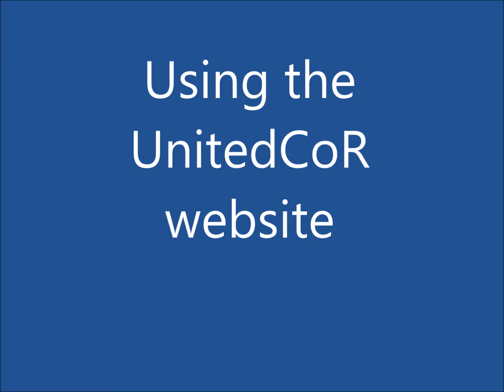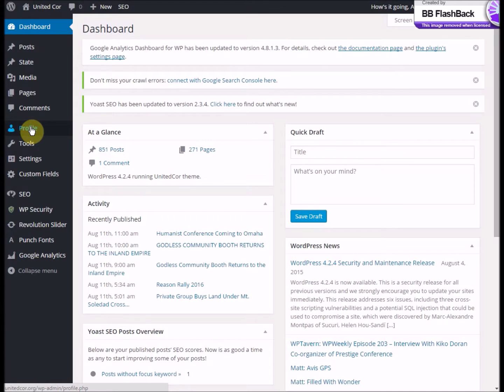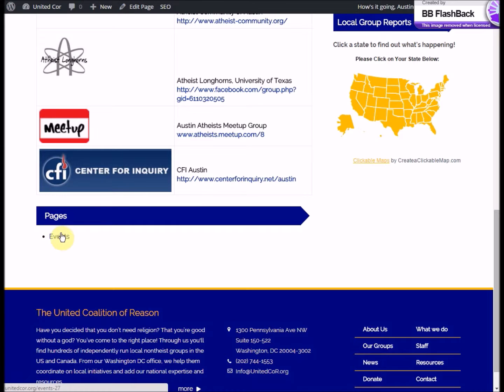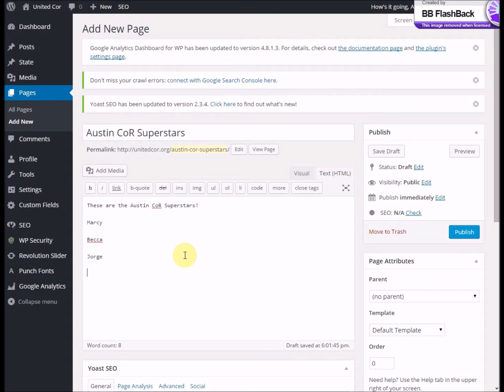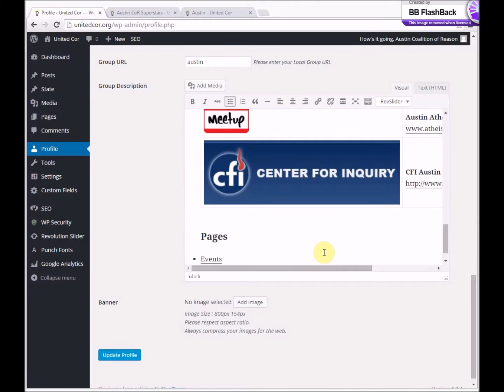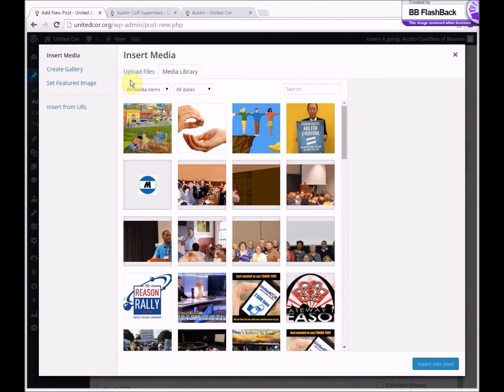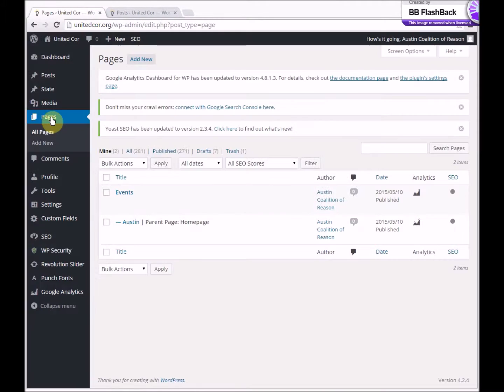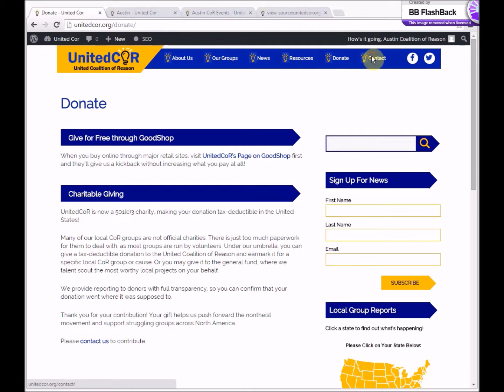How to Edit your Local CoR Website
Every local coalition within the United Coalition of Reason gets a free page on unitedcor.org. This tutorial shows you how to edit your main page, how to add new pages, how to add blog posts, and more.